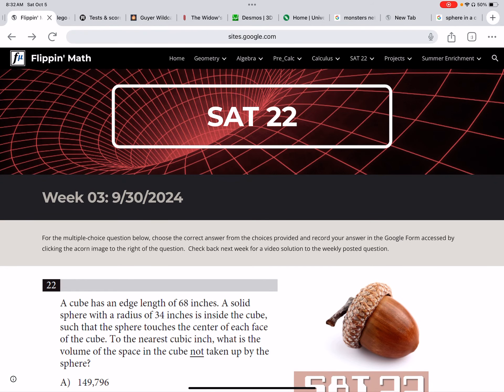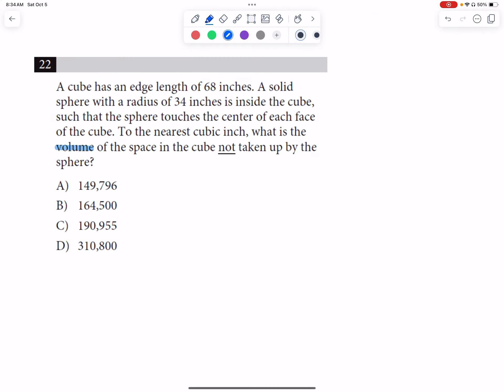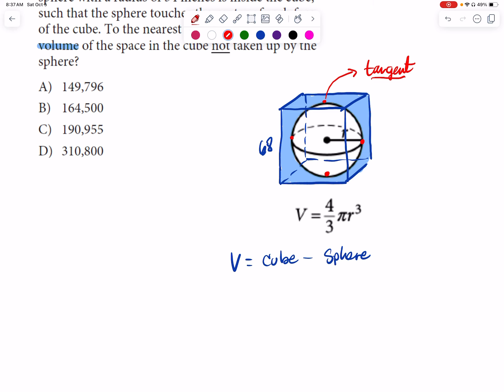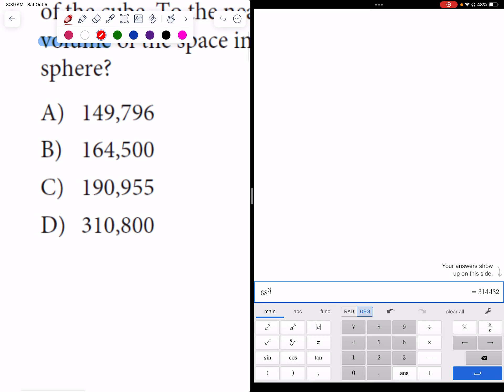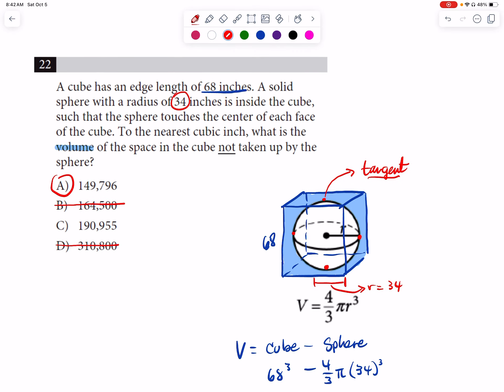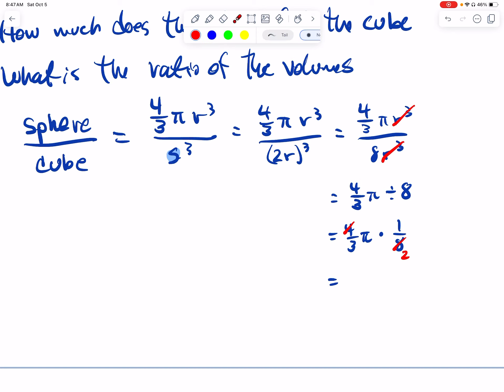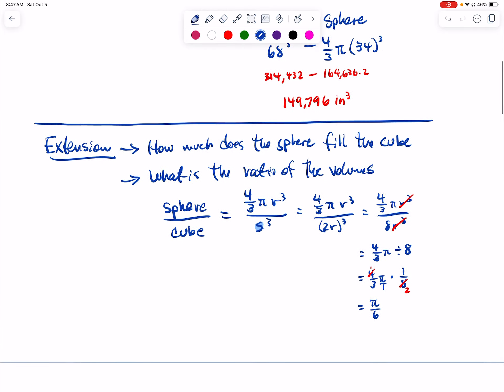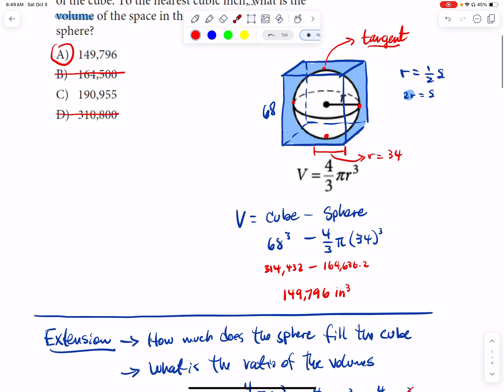SAT 22: Week 3, 2024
00:00 Intro
01:17 Solution
10:29 General Ratio of Volumes